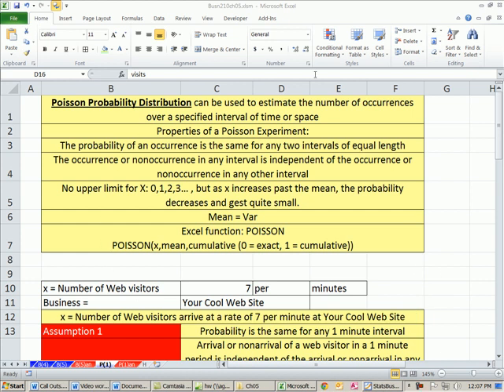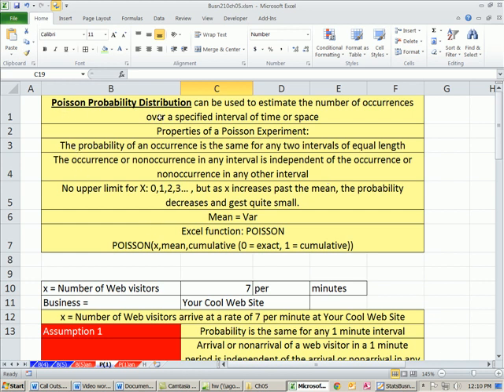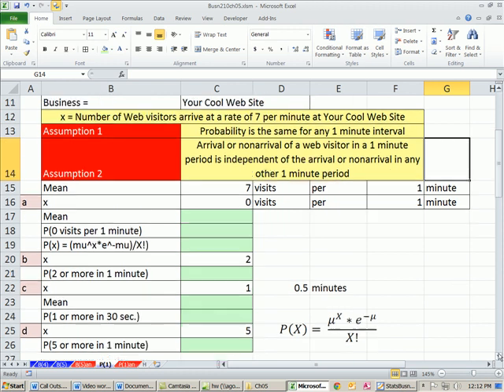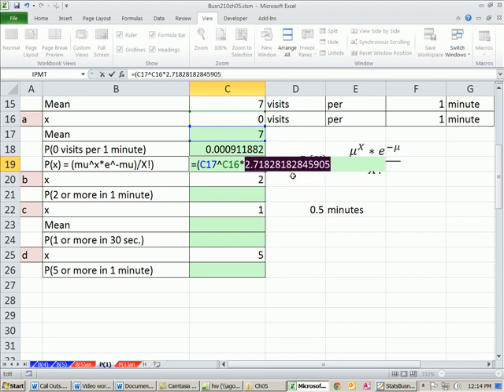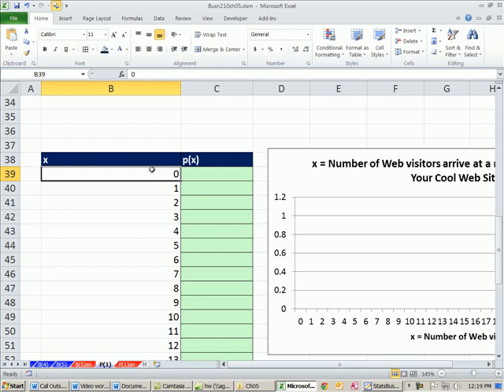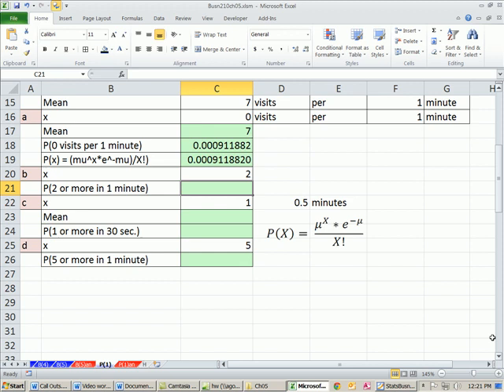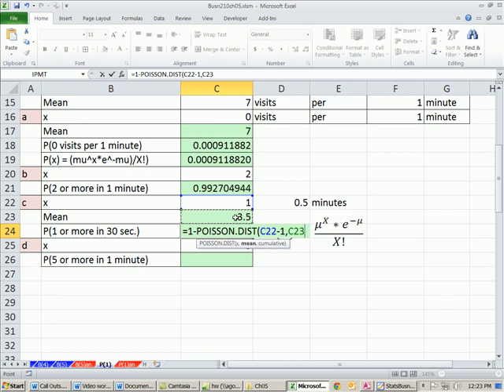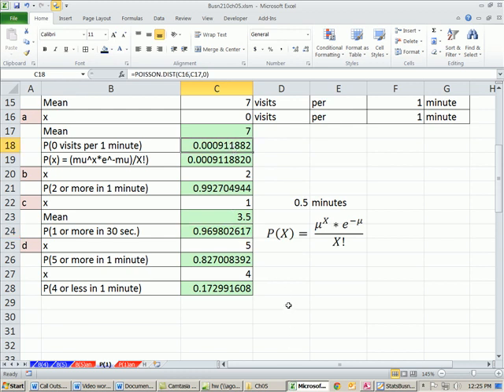Excel 2010 Statistics 53: POISSON.DIST function Poisson Probability Distribution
Learn how to use the POISSON.DIST function to calculate probabilities for a Poisson Probability Distribution.